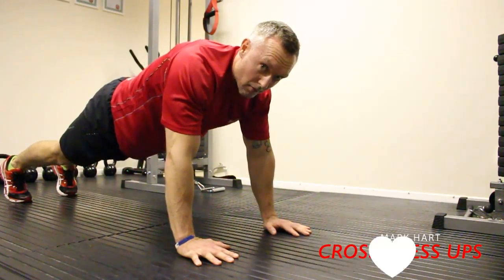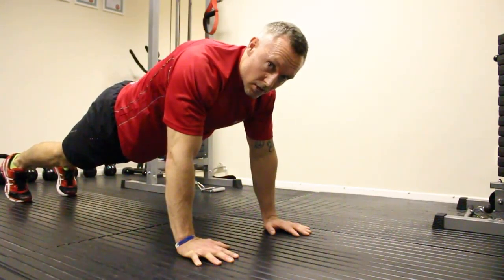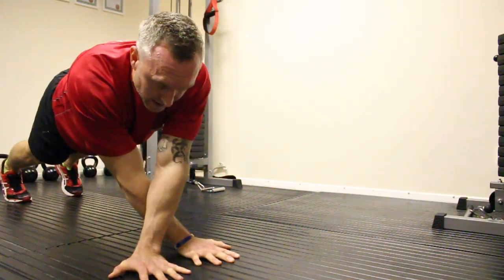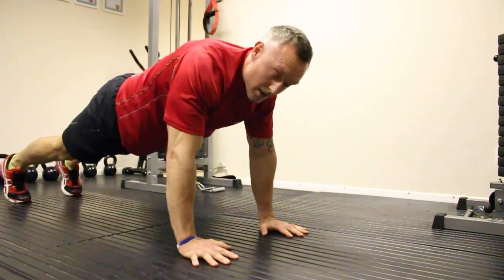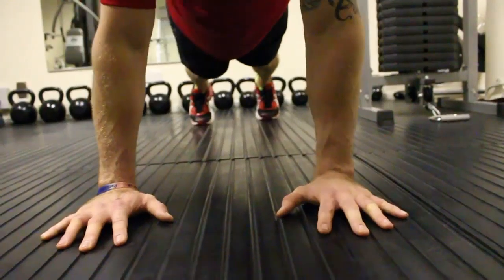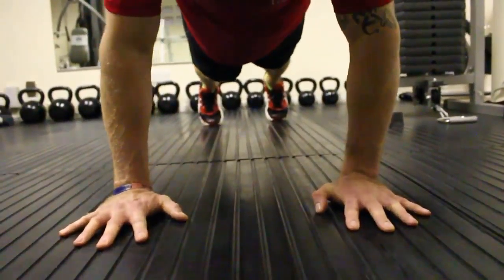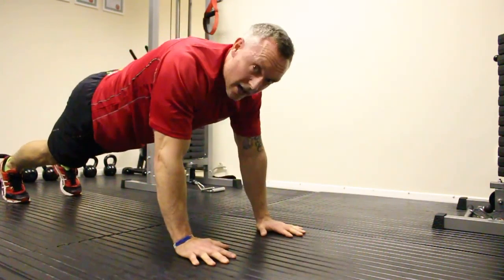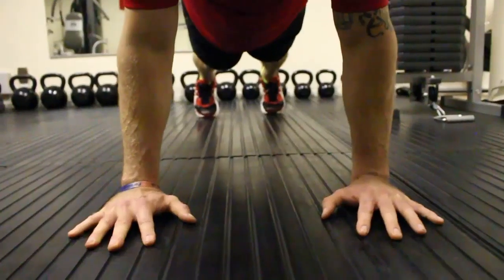Advance Your Push up - Crossover Push Ups (Improve Upper Body Strength)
Personal Trainer Mark Hart shows you how to do an Advance Your Push up exercise.
Add some intensity to your push ups with the Cross over hand press ups.
This will help improve your upper body strength and increase chest hypertrophy.
Push up are a must exercise during you upper body workout, they can be used as a warm up exercise for the chest, super set with chest to increase muscular endurance or at the end of you workout to increase chest definition.
Push ups are a must do exercise for everyone. The stronger we are during the push up the better definition you will get for the upper body and improve core strength at the same time.
Advance your push up with this great push up exercise today!